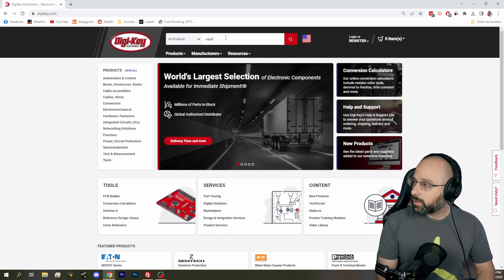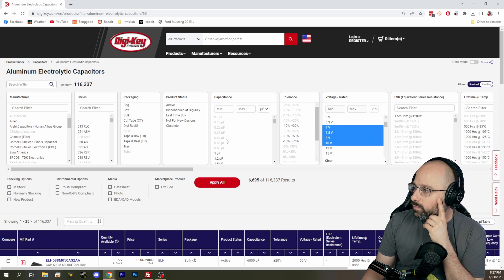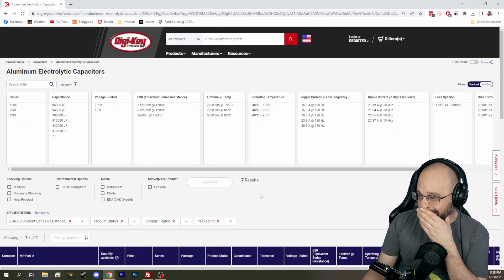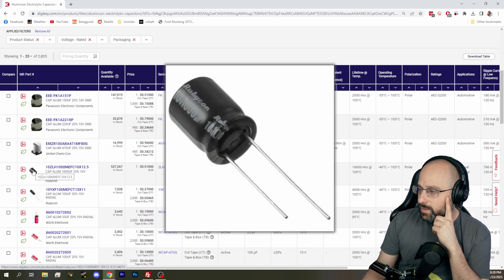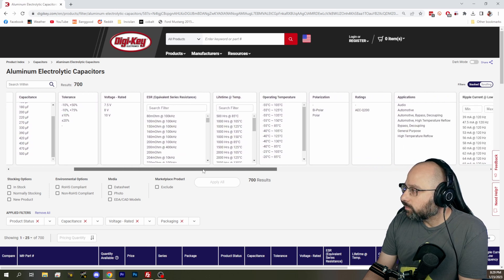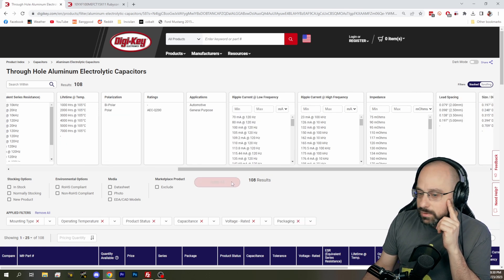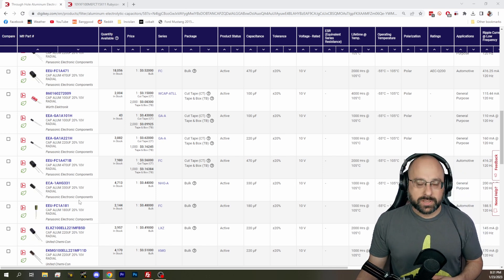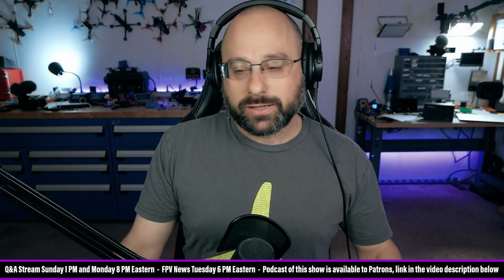What Capacitor Should I Use On the 5v Rail For Walksnail 1s? - FPV Questions